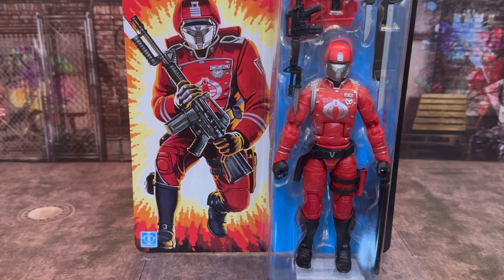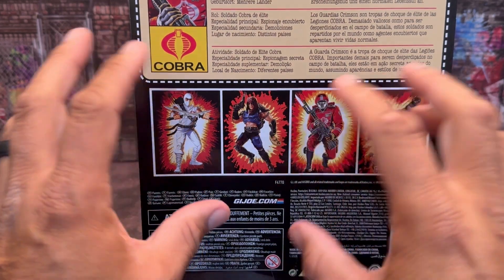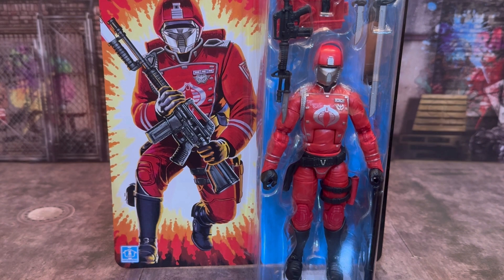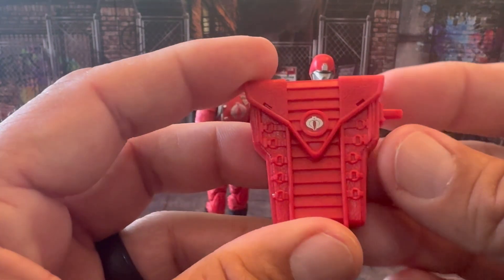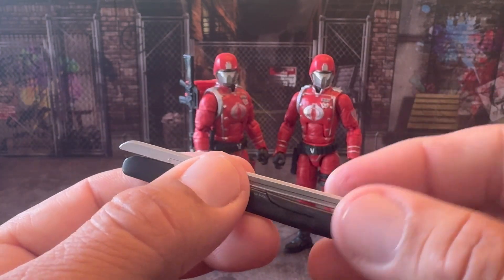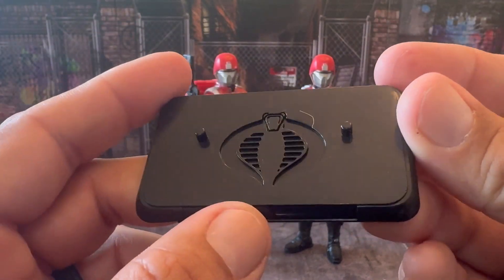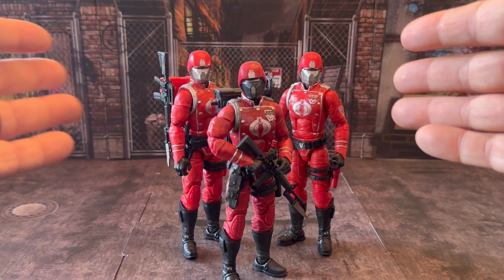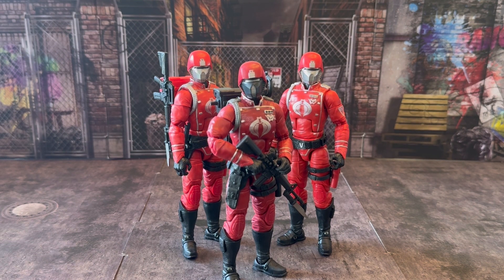G.I.Joe Classified Series Retro: Crimson Guard Review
G.I.Joe Classified Series Retro: Crimson Guard